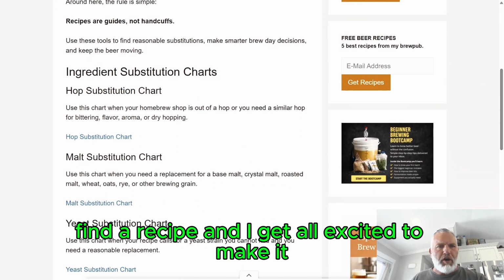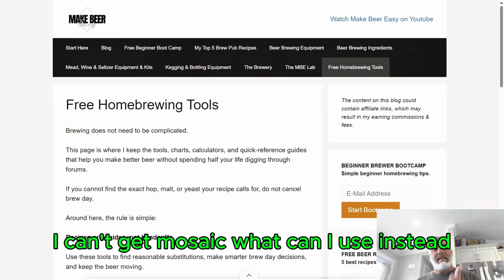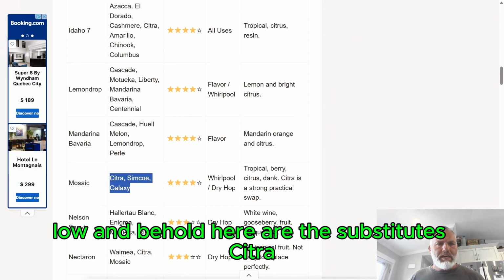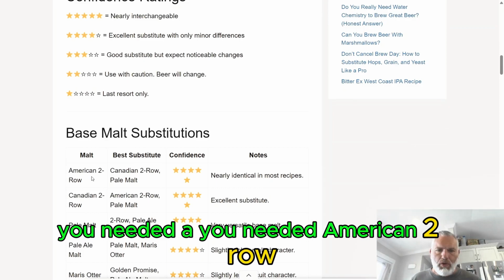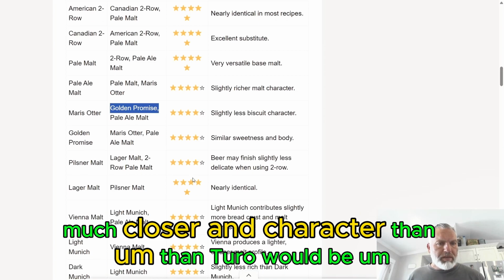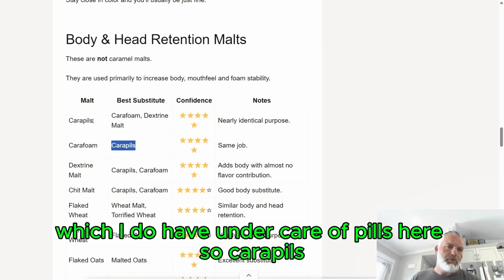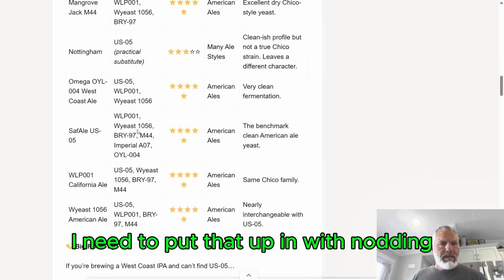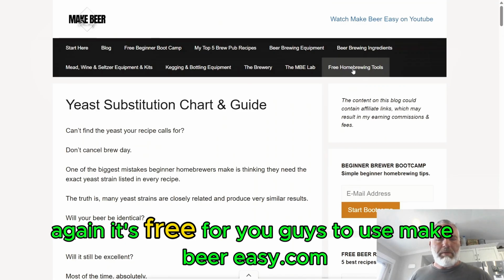How to Substitute Hops, Grains & Yeast Without Ruining Your Beer (FREE Brewing Charts)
Ever get ready to brew only to discover your homebrew shop is out of the hops, grain, or yeast your recipe calls for?

Don't cancel brew day.

In this video, I'll show you how to confidently substitute brewing ingredients without ruining your beer. We'll cover hop substitutions, grain substitutions, and yeast substitutions, plus I'll show you the free brewing charts I use to make smart substitutions every time.

Cheers, Big Robb’s out.
Make Beer Easy
Simple brewing. Better beer. Made easy.